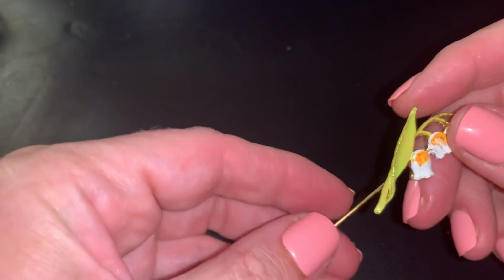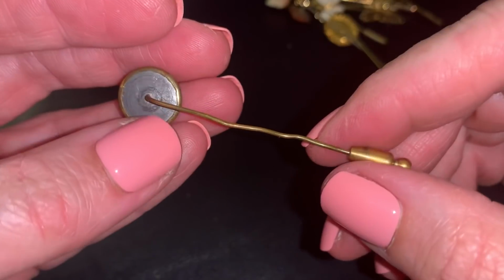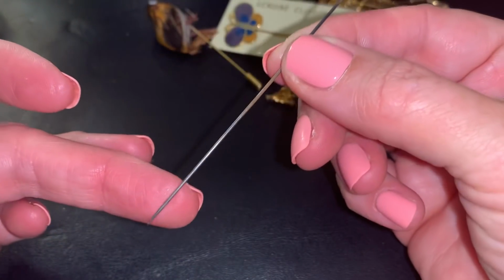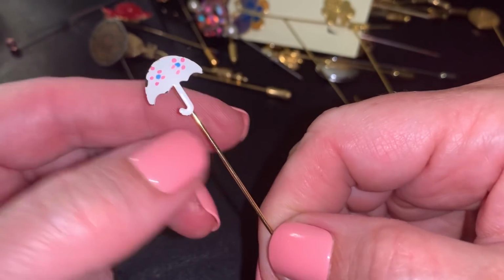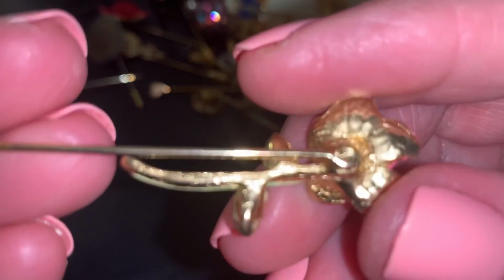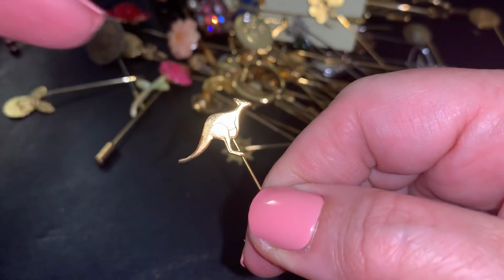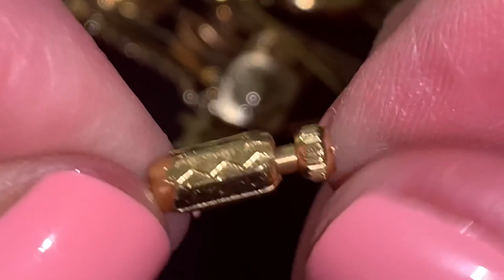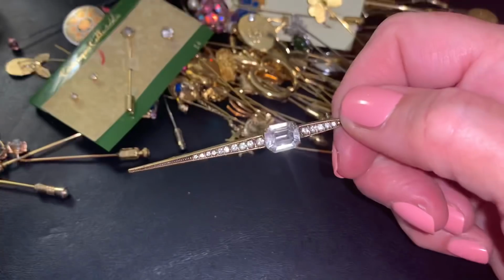Vintage Stick Pin Haul Vintage Jewelry collection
HowHope you find it as interesting as I do the history of stick pins and a wide variety that’s out there I really enjoy looking at the different types and styles.